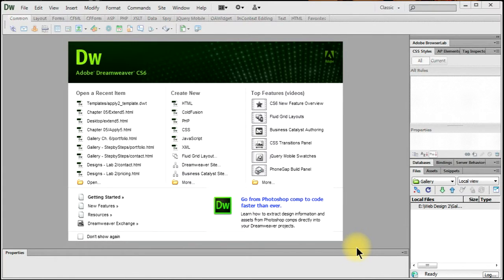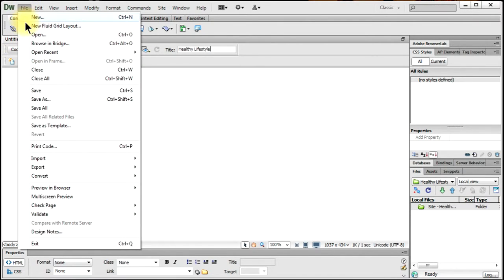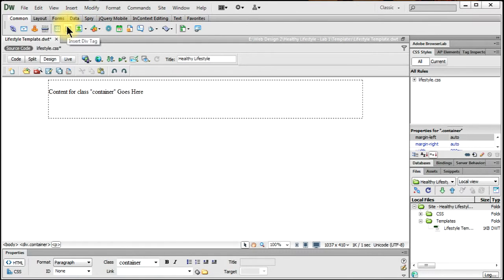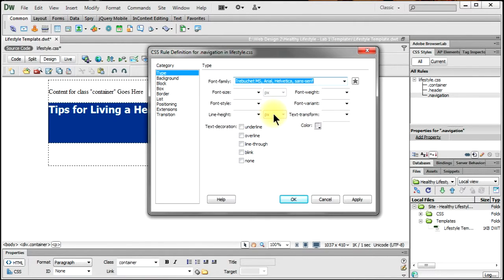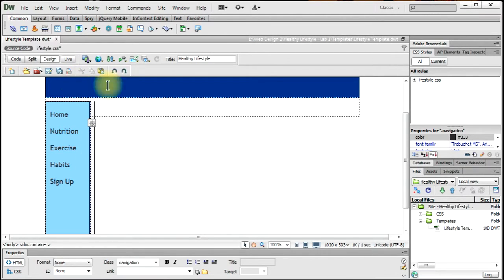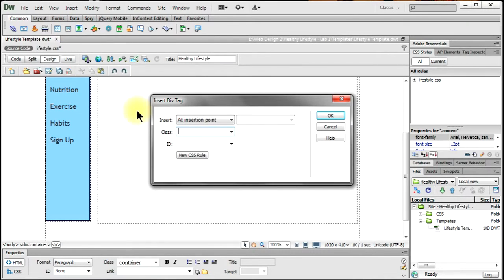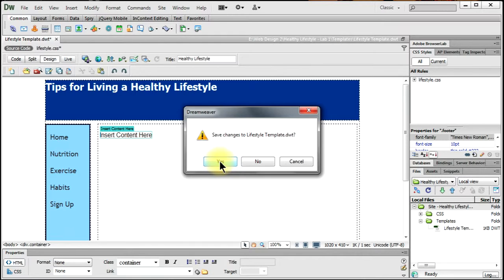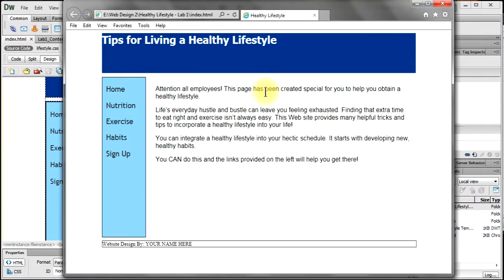Chapter 2: Lab 1 - Pages 125 - 128